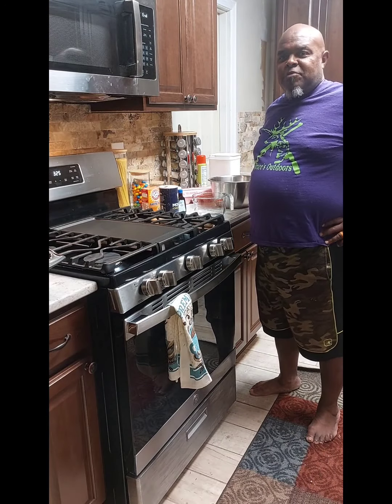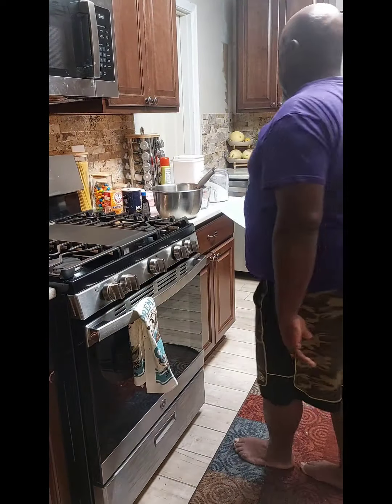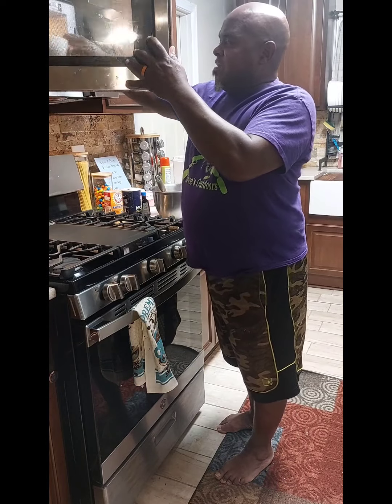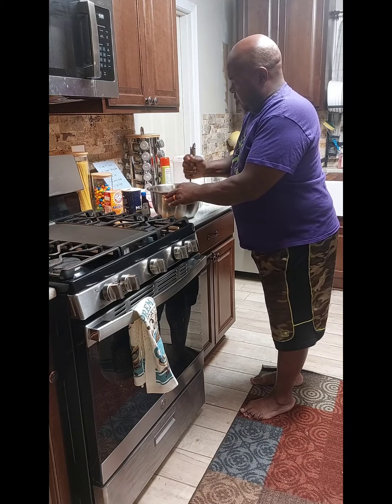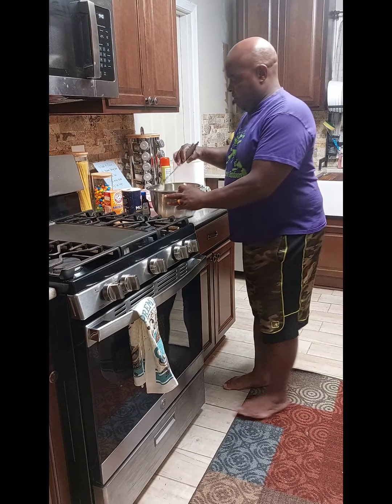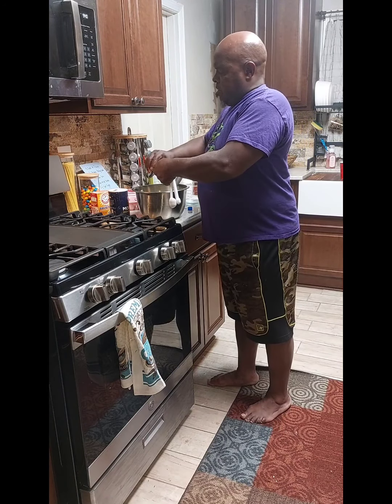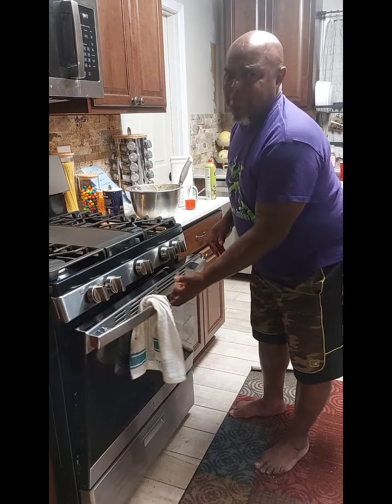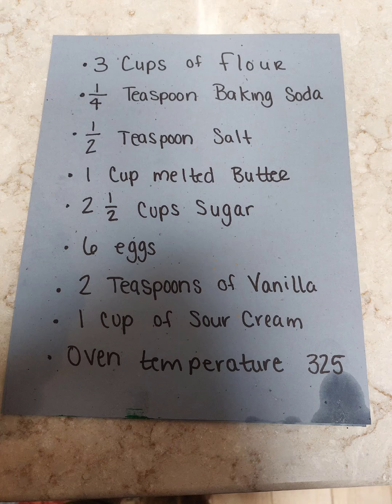old fashion pound cake